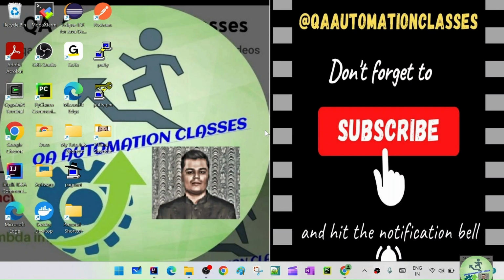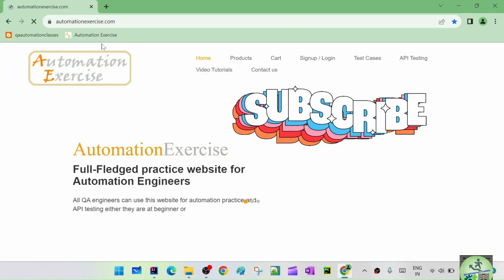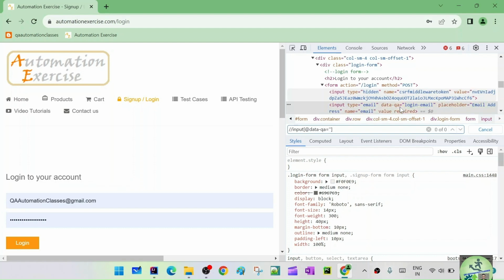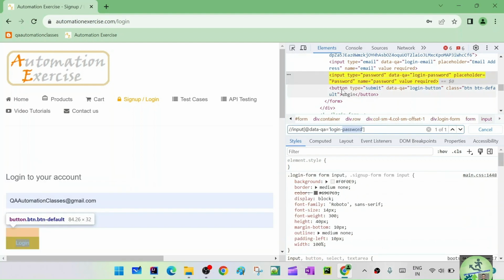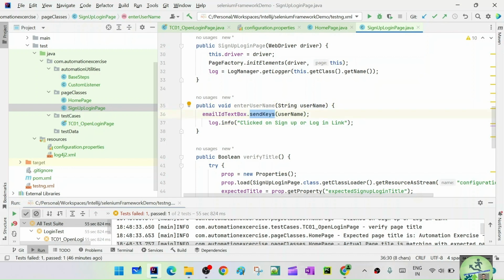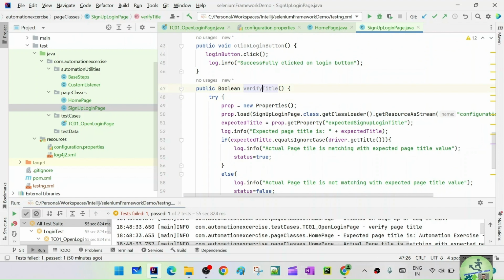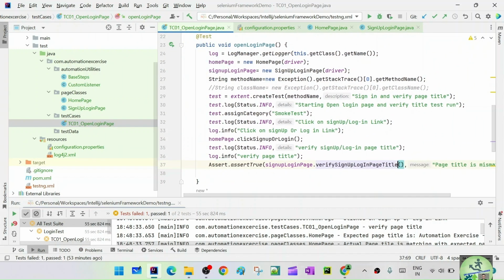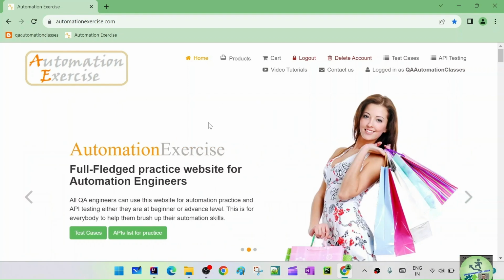19. Page Object Model with page factory Best practices in selenium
In Selenium, a Page Object Model (POM) is a design pattern used to create an object-oriented representation of web pages or sections within a web application. Page classes are an essential part of the Page Object Model, representing individual web pages as classes in automation scripts.In this class we have implemented page object model with page factory fundamental to initialize the page objects.
key features of page classes:
Abstraction of Web Elements:

Page classes abstract web elements and functionalities within a specific web page into methods and variables, providing a cleaner and more maintainable way to interact with the elements.
Encapsulation:
They encapsulate the behavior and structure of a web page by defining methods for each action that can be performed on the elements present on that page.
Reusable and Maintainable:
Page classes promote reusability by centralizing element locators and methods. If there are changes on a webpage, updates are confined to the respective page class, making maintenance easier.
Separation of Concerns:
They separate the test logic from the page structure, making test scripts more readable and focused on test scenarios rather than implementation details.
Our channel is about transforming subscribers from manual testing automation testing. We have already covered lots of cool stuff such as Linux, Functional Programming and Streams in Java, Docker selenium Integration and new contents are added regularly. If you have already completed courses for  automation tools like selenium and rest assured and still find SDET  interviews are tough or you are missing real time use cases and scenarios then this channel  is your go- to resource.

Your Queries -
Automation SDET,QA Full Stack,SPage Object Model Framework,POM pattern,PON with TestNG,Page Object Model with TestNG Framework,POM with Realtime Project,POM + TestNG,What is Page Object Model (POM),How to create POM in Selenium,Architecture of Page Object Model (POM),Maven,Java,Maven Compiler,Maven with Page Object Model,POM Maven TestNG,E2E POM TestNG,End to End selenium